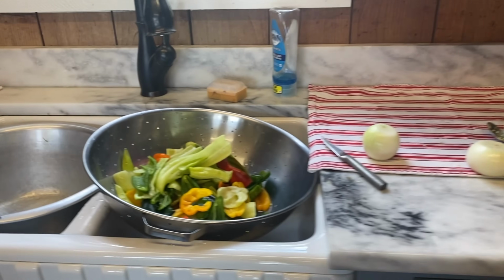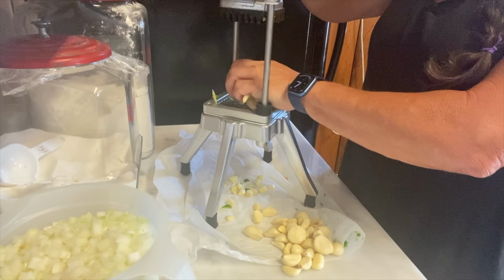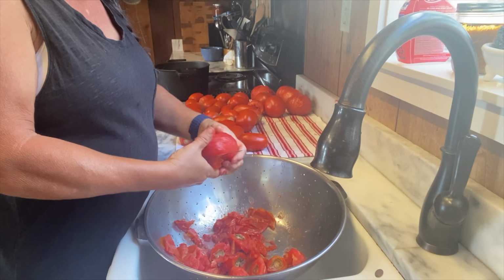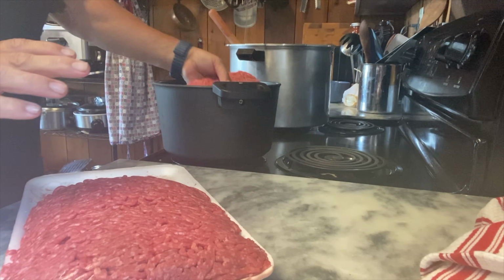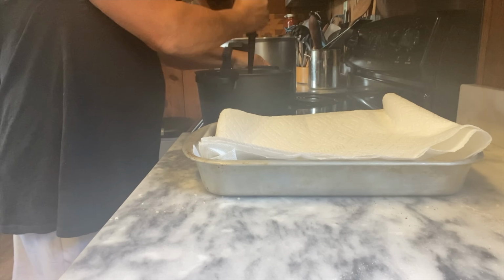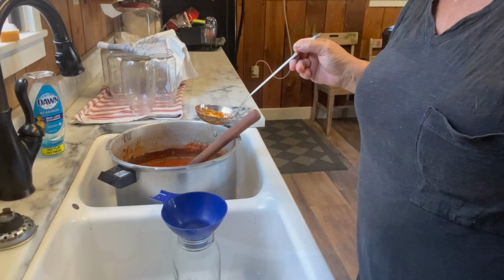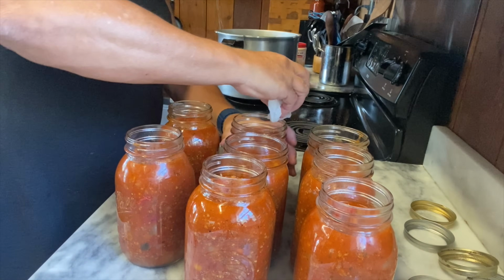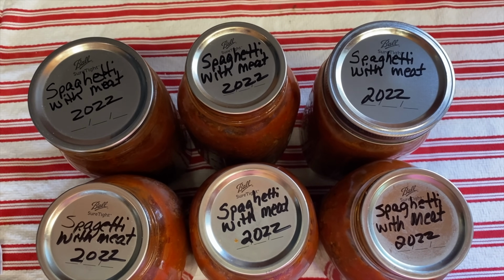How To Can The BEST Tomato Sauce For Spaghetti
This is it - the best recipe you will find for cooking and canning tomato sauce for spaghetti. Mama Hoss shows us how to make sauce using fresh tomatoes and vegetables straight from the "backyard grocery store" (aka The Garden). She also adds meat to this recipe!

0:00 start
0:30 Peeling tomatoes using boiling water
1:09 Chopping onions, garlic and peppers
3:01 Coring the tomatoes
4:00 Chopping tomatoes before cooking
4:40 Browning your beef while you stir your tomatoes
5:00 Add garlic, onions, and peppers to your sauce for cooking
5:30 Add herbs and seasoning to sauce
6:09 Adding tomato paste to you sauce for thicker consistency
6:57 Drain the grease from your hamburger meat and add to sauce in the pot
7:20 Bring your mixture to a boil and turn down to simmer until you get your right consistency
7:59 Ladle sauce into your jars
9:35 Once jars are sealed, place jars in pressure caner
10:24 Once cooked, let jars sit out for 10-12 hours